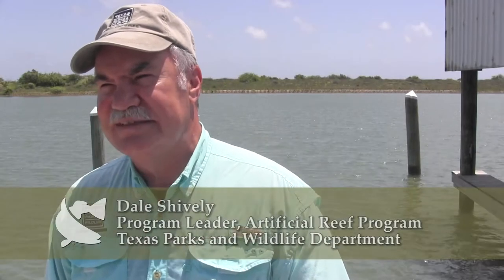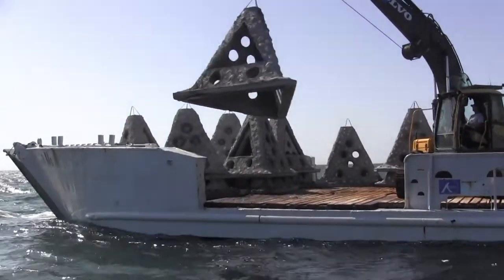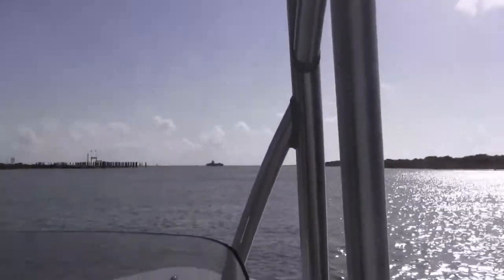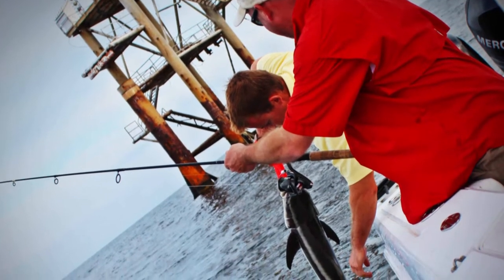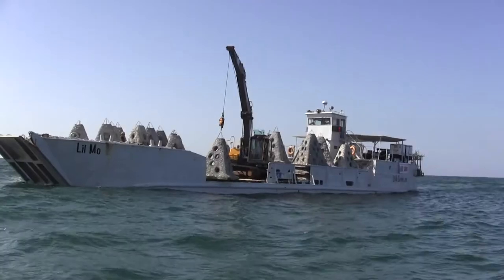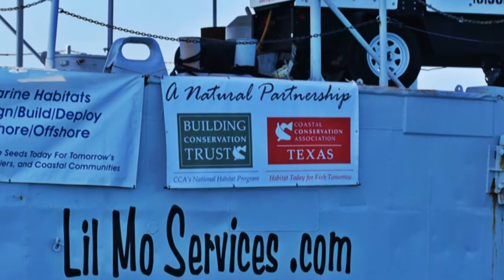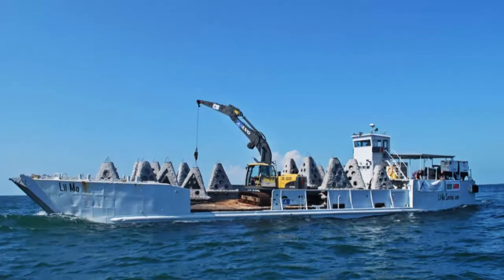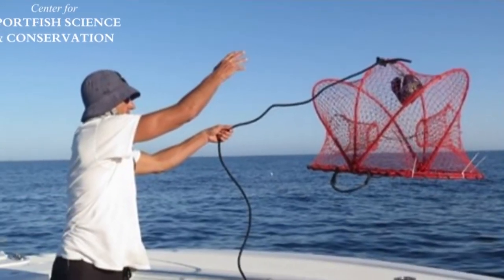Port O'Connor "Keeping it Wild" Nearshore Reef Deployment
The "Keeping it Wild" nearshore artificial reef out of Port O'Connor, Texas, is a partnership between Texas Parks and Wildlife Foundation (TPWF), Coastal Conservation Association Texas (CCA Texas) and CCA's National Habitat Program, Building Conservation Trust. Deployment started at the end of April 2017, and a total of 500 concrete pyramids will be deployed at the site. The "Keeping it Wild" reef is part of a 381-acre site in the Gulf of Mexico. CCA Texas provided funding for the permitting of the site. In the end, BCT provided $400,000, CCA Texas provided $200,000 and TPWD provided $400,000 to the project.